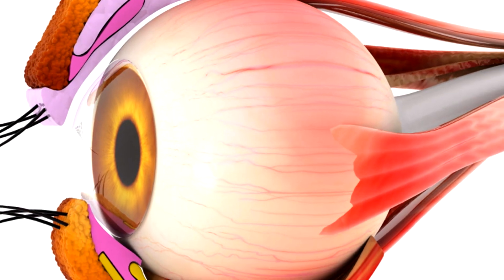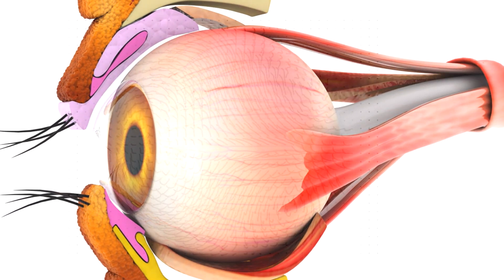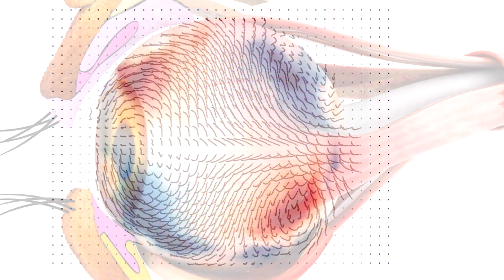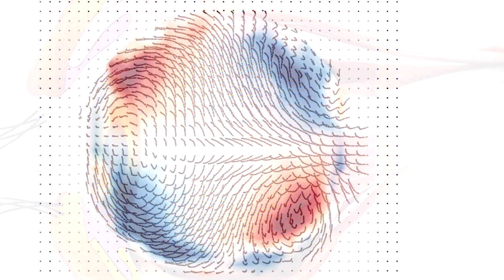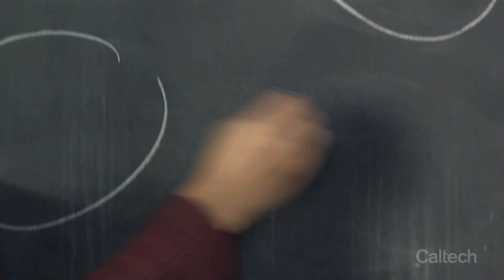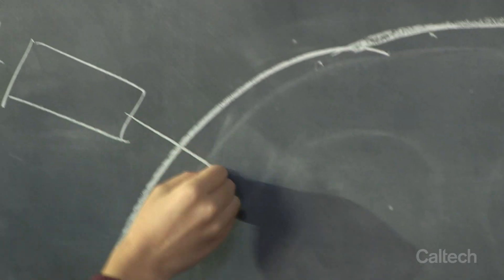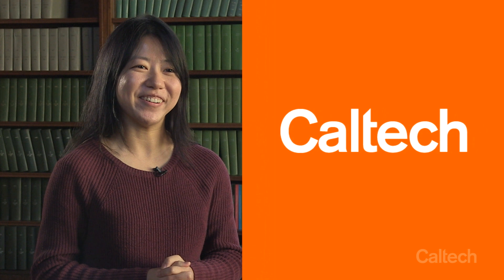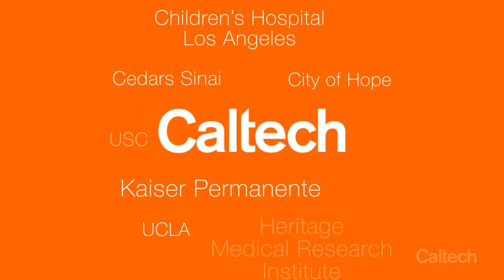The Caltech Effect: Fluid Dynamics and Delivery of Medicine to the Eye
Caltech scholars across disciplines conduct health-related research. This video features graduate student Jinglin Huang from the Division of Engineering and Applied Science. In under a minute, she explains how the fundamentals of fluid dynamics can be applied to medicine—in particular, drug delivery to the eye. Huang works in the lab of Morteza Gharib, Caltech’s Hans W. Liepmann Professor of Aeronautics and Bioinspired Engineering, who directs Caltech’s Graduate Aerospace Laboratories (GALCIT) and Center for Autonomous Systems and Technologies (CAST). This is one in a suite of five videos produced for the April 2019 issue of The Caltech Effect. See more stories behind Break Through: The Caltech Campaign